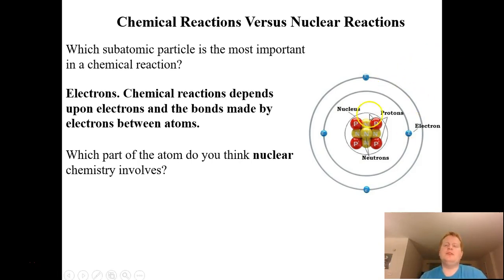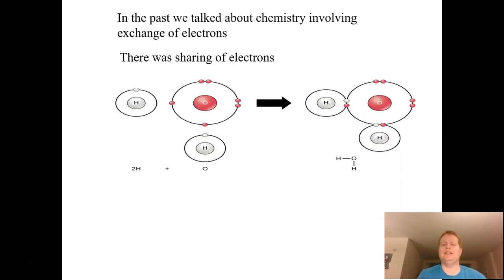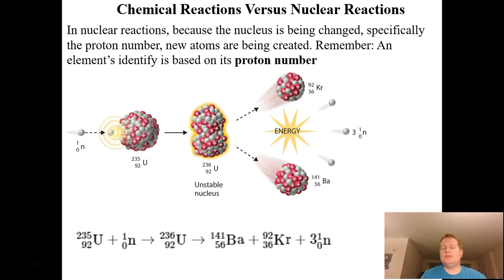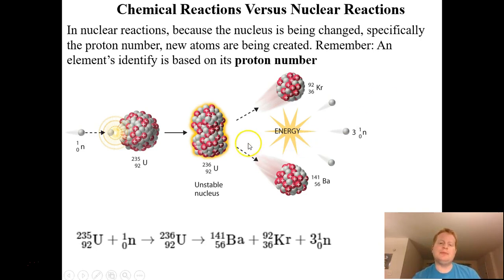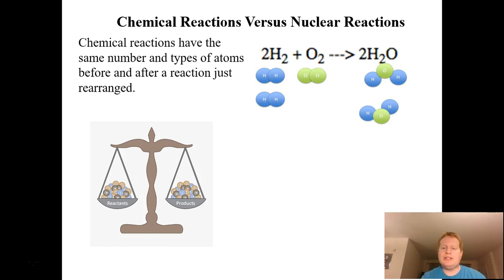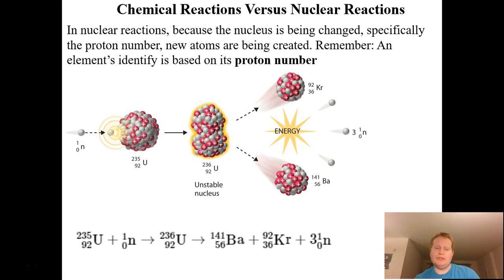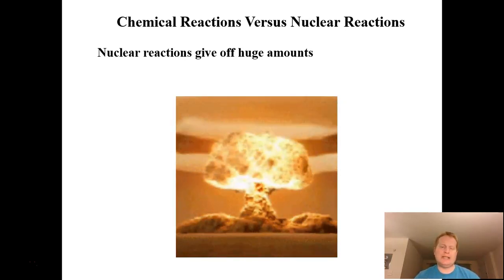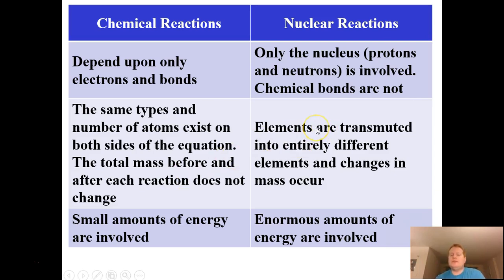Chemical Reactions Versus Nuclear Reactions